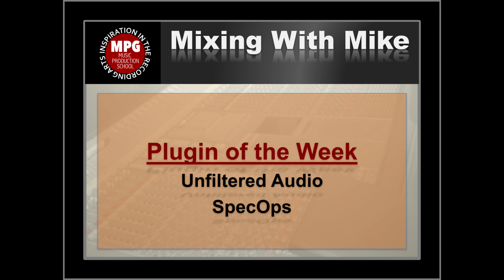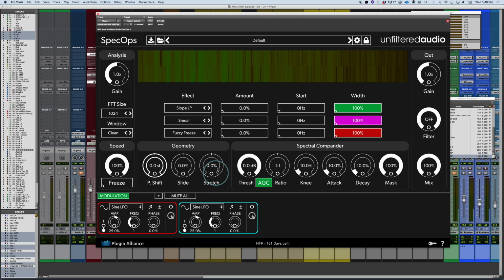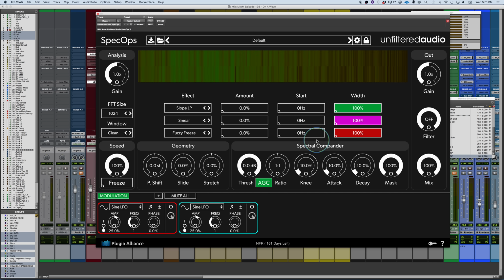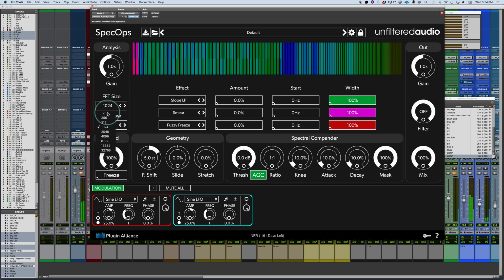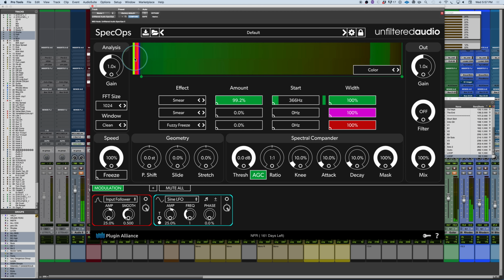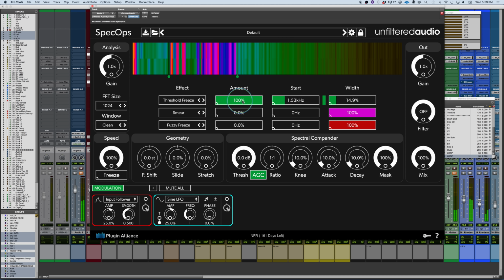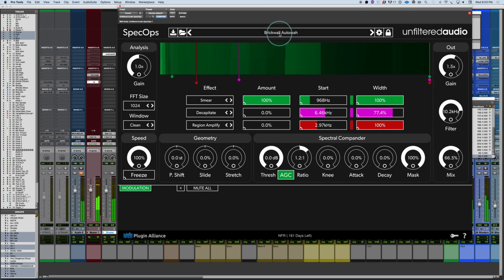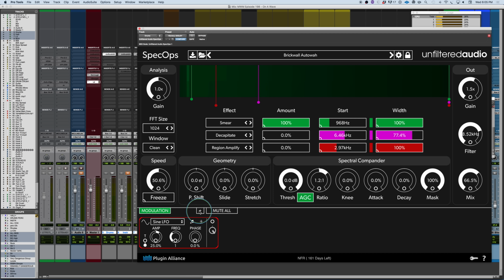Plugin Alliance - unfiltered audio - SpecOps - Mixing With Mike Plugin of the Week